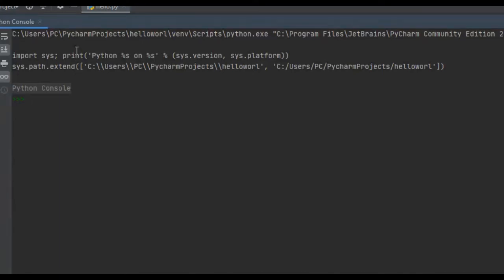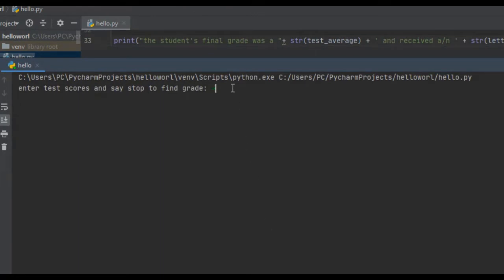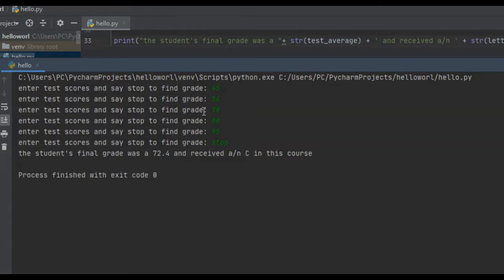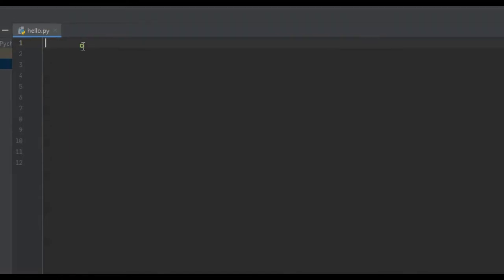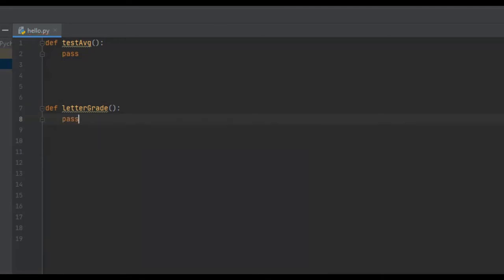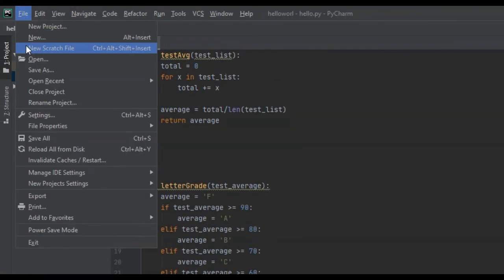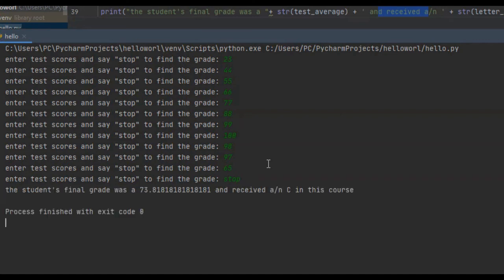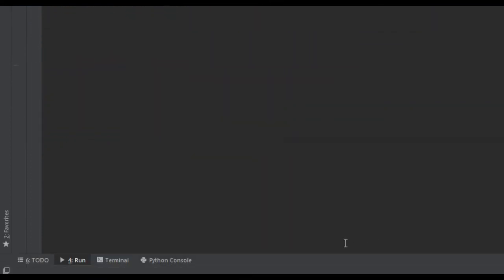Python - Test Average And Grade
in this video i show you how to create a program that calculates your test grade and average for the course